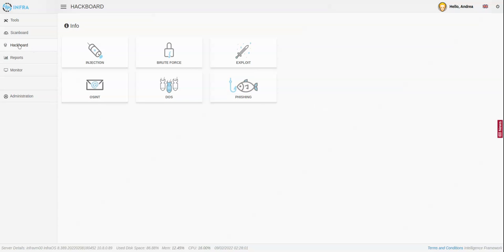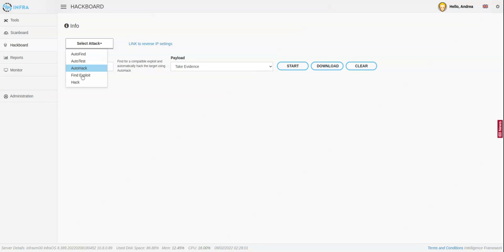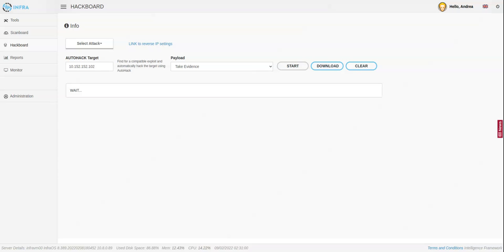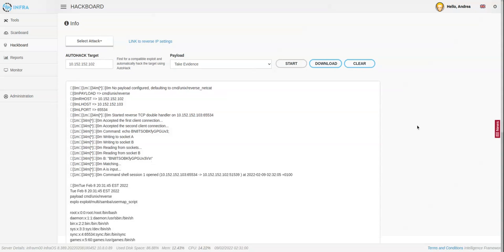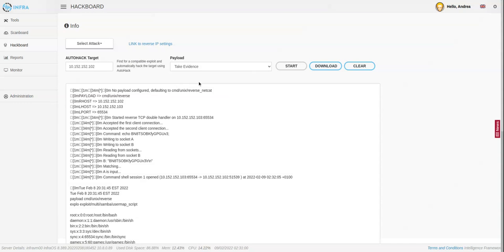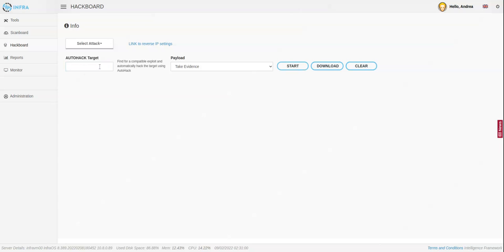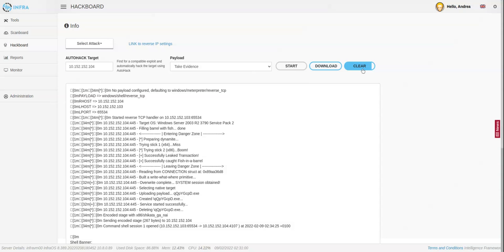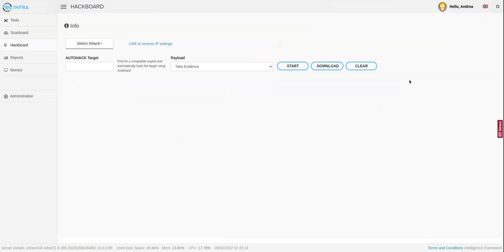INFRA HACKBOARD EXPLOIT - ONE CLICK HACKING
INFRA is able to autonomously find the proper exploit by reading the report of a target. If the vulnerabilities of the target match the exploits in the database, INFRA will try them all until is able to execute commands. Automatically. ONE CLICK HACKING